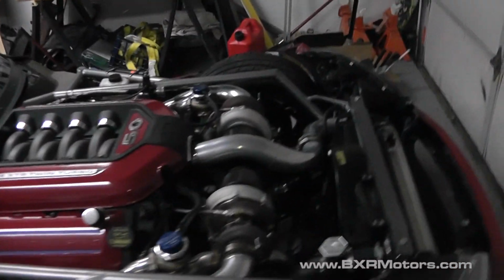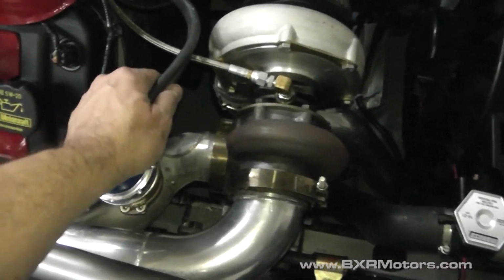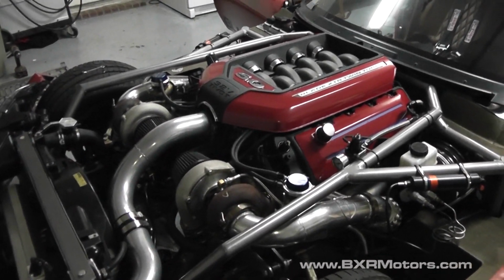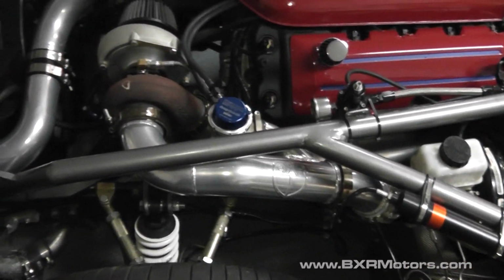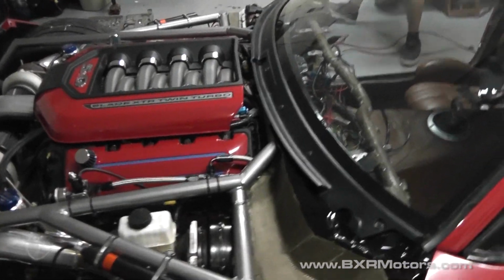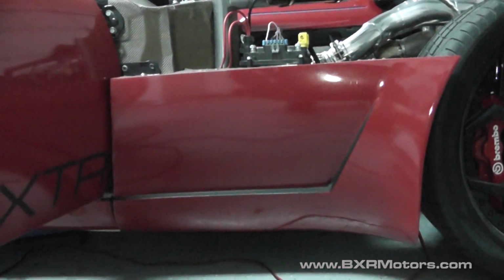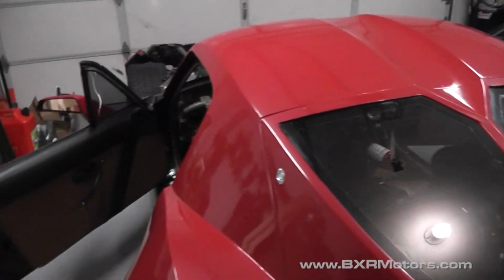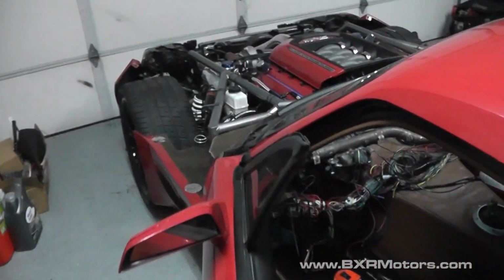Twin Turbo Coyote 5.0 Blade XTR specs and Timelapse footage.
Help us make this car a reality and be part of something great!

Help us make this car a reality and be part of something great! In this video I mount the body to the base chassis.